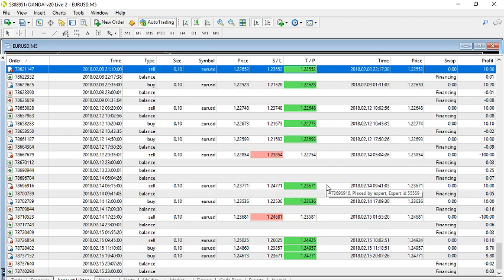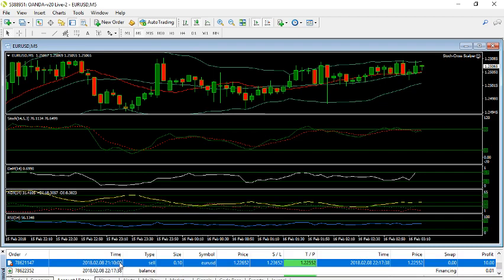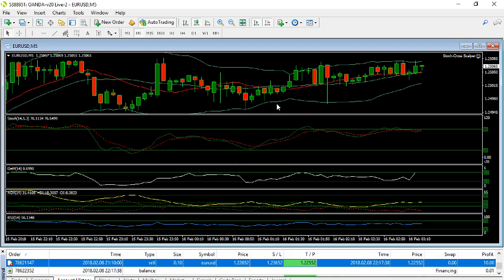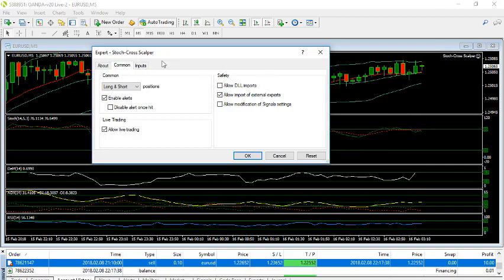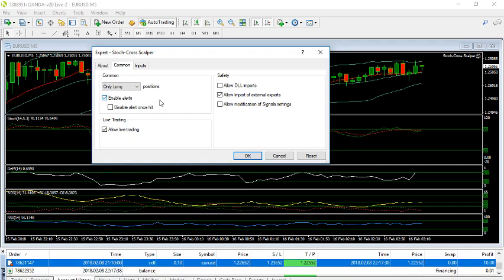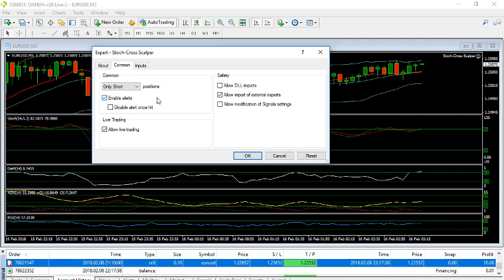Forex Stochastic Oscillator - "Stoch-Cross Scalper" EA Live Update Week 6 (2018-2-15)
Week 6 results of trading the "Stoch-Cross Scalper" expert advisor on a live account. 93% profitable trades!